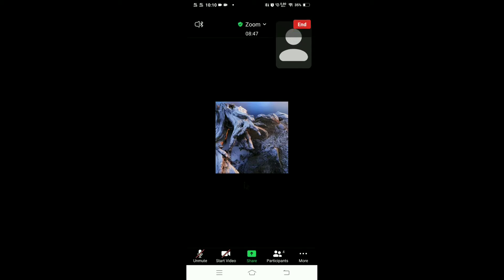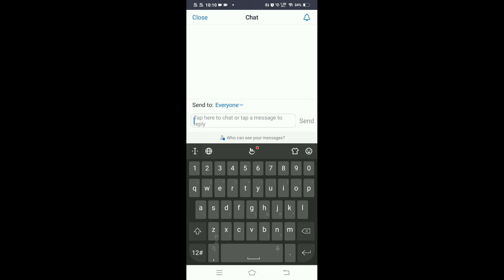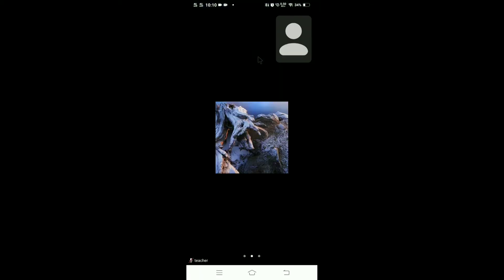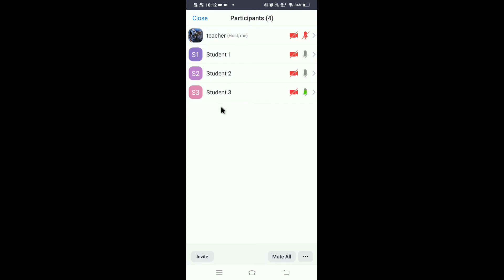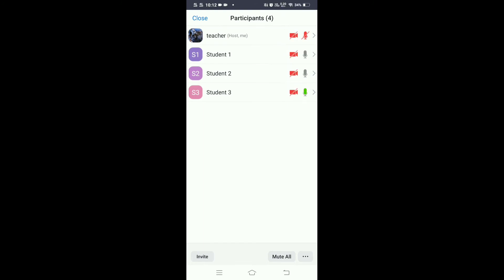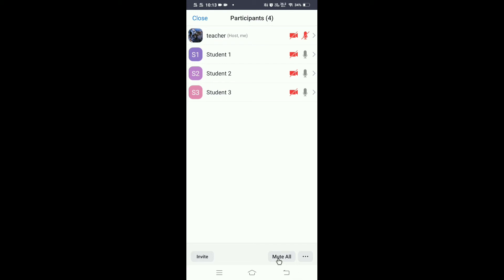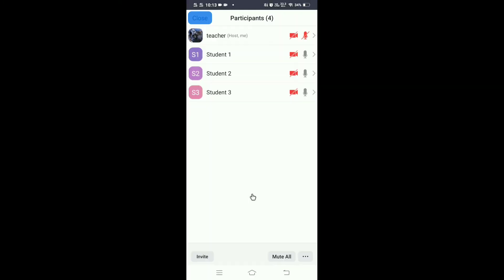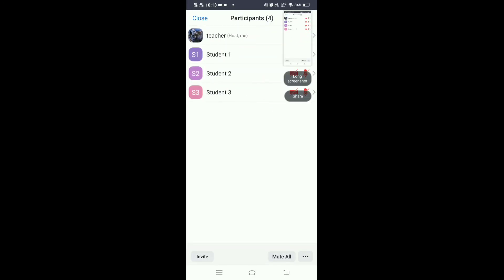2 easy ways to take attendance in zoom